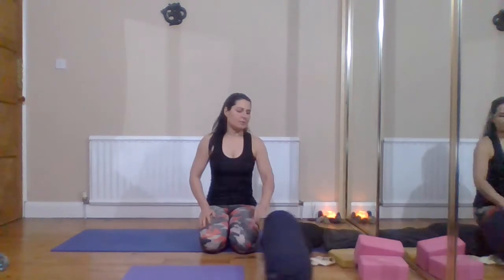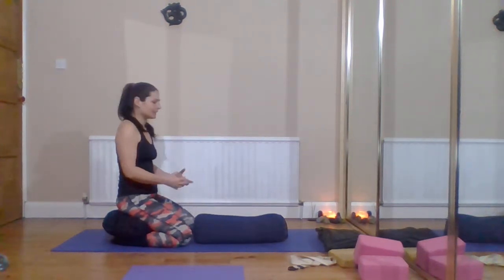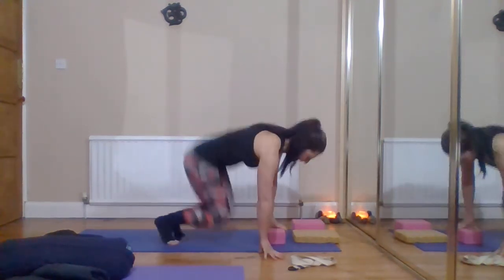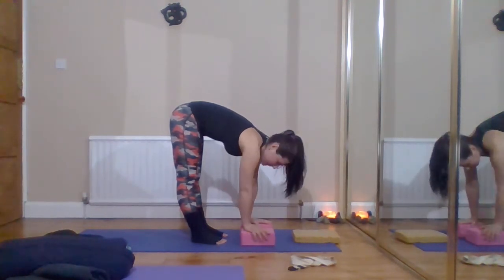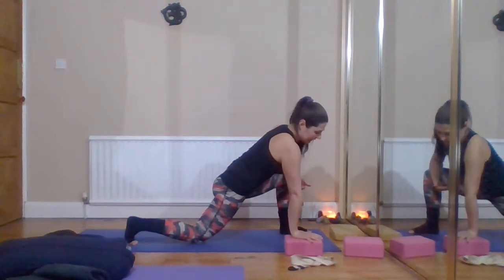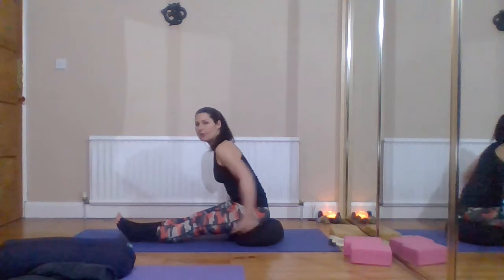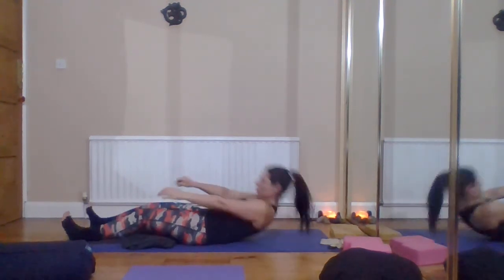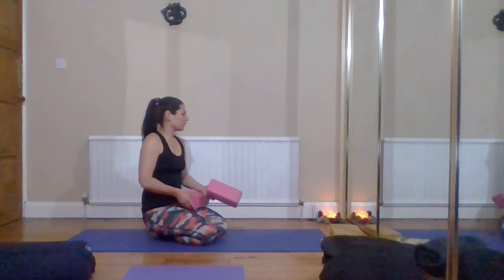Yoga Props and their uses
Explaining some of the most common uses for Yoga props such as blocks , straps , bolster cushons and blankets .